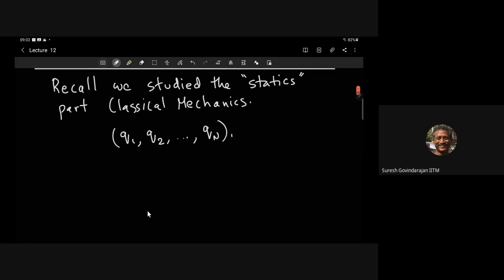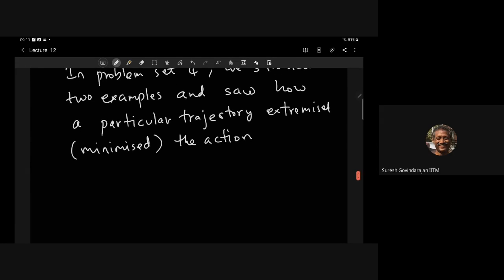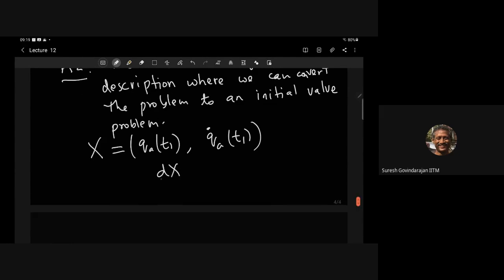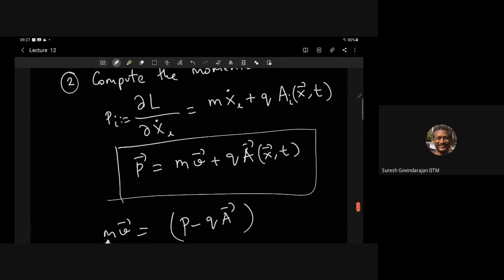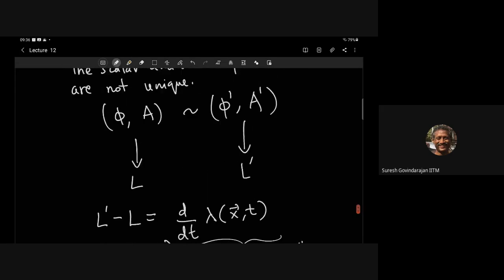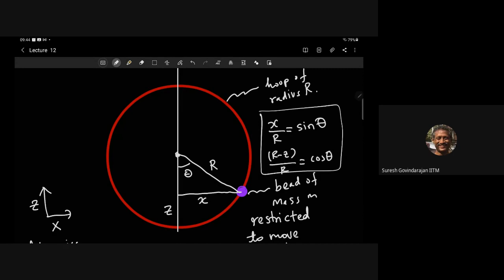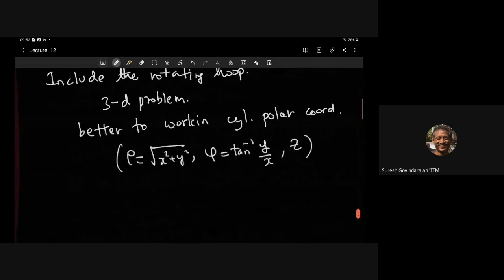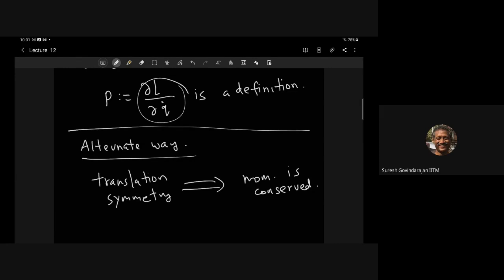Lecture 12: Modelling Systems (Dynamics)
Time evolution in classical mechanics